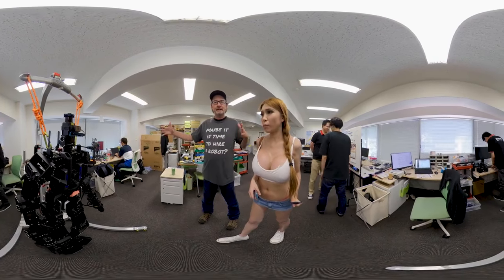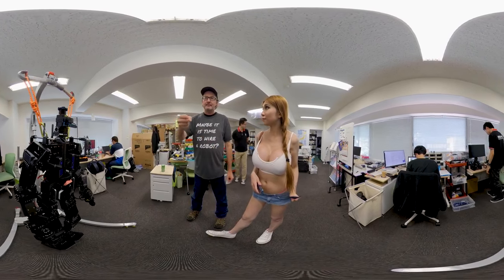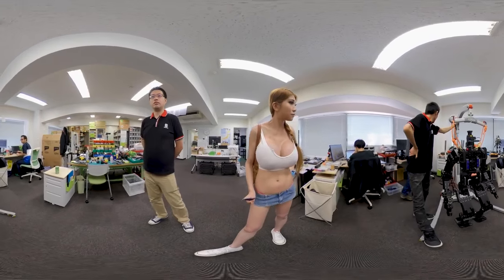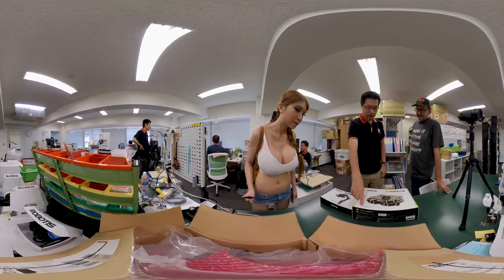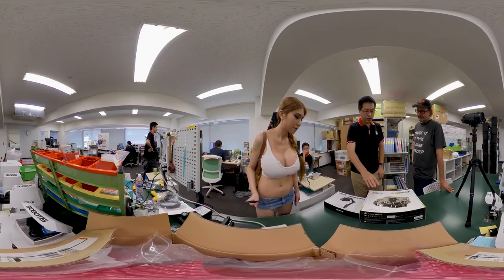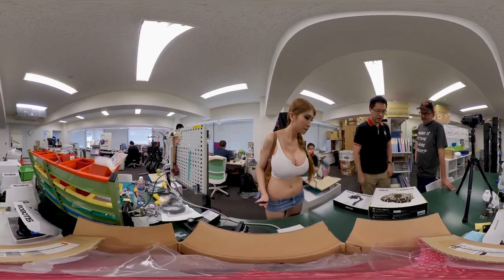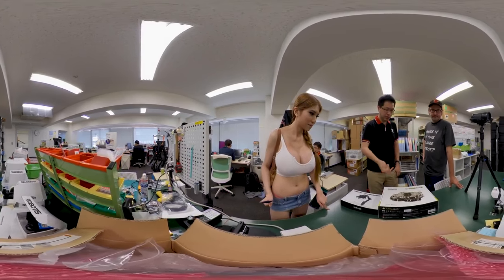360º VR Robots at ROBOTIS Japan!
Check out the full line of ROBOTIS educational products and learn how to program your own robot